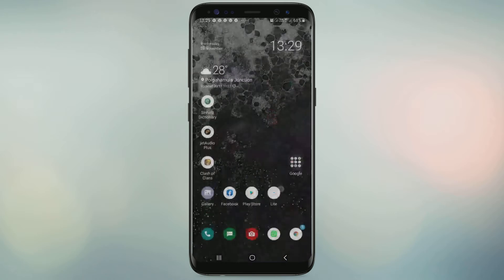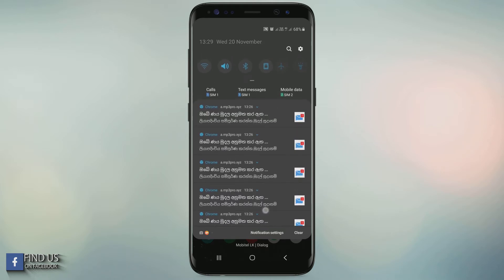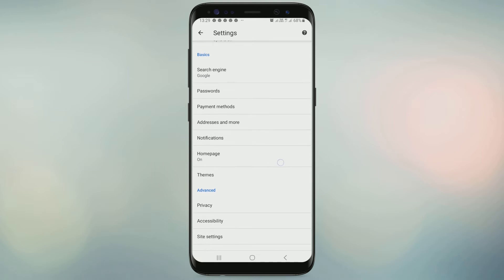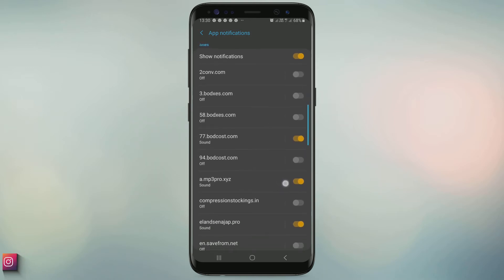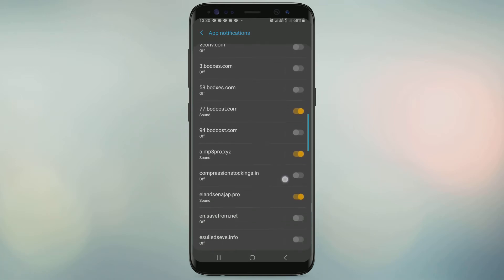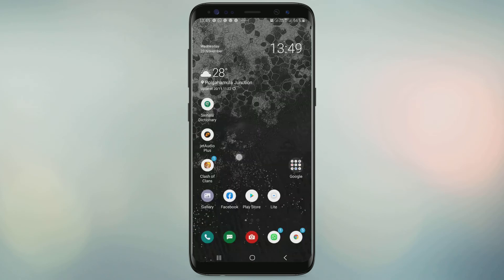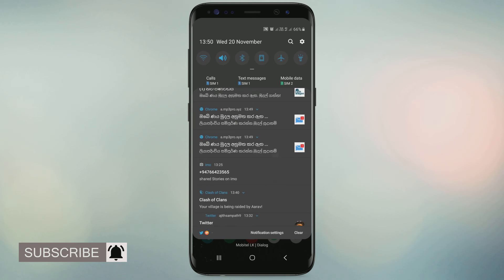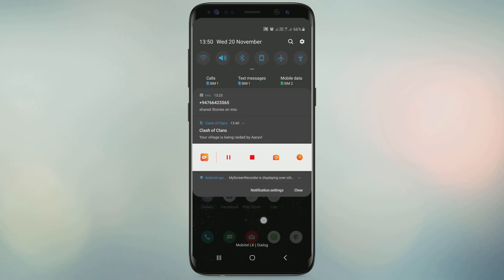How to Stop permanently Google chrome notification Ads on Mobile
Learn how to stop those annoying ads with these simple instructions on how to block ads on google chrome. These steps show you exactly how to disable notification on google chrome, so you can browse without interruption. Get rid of those pesky notifications today!